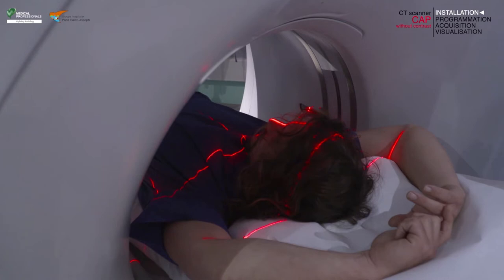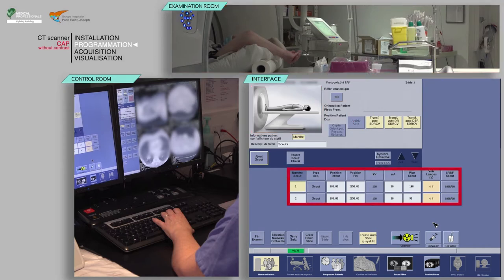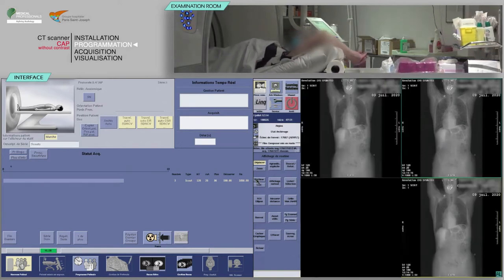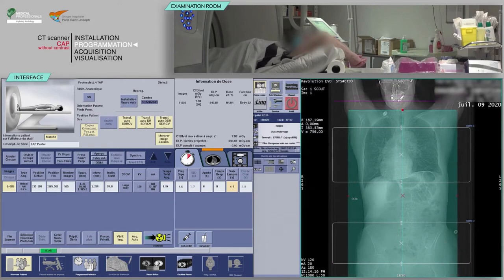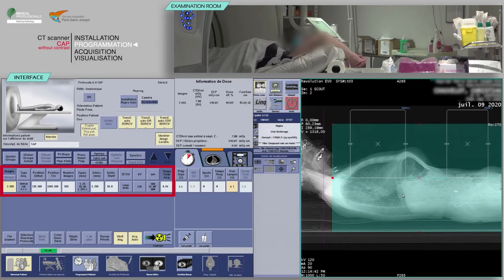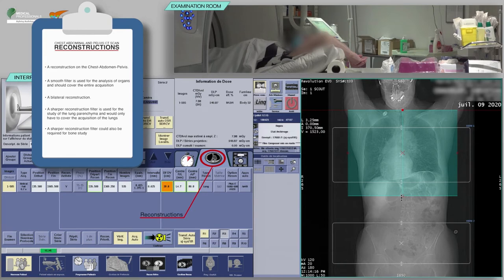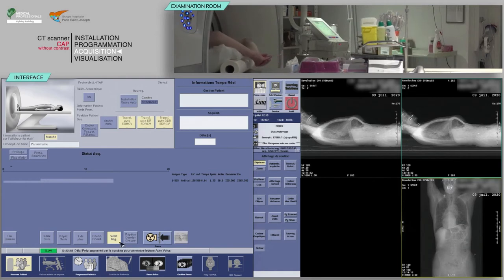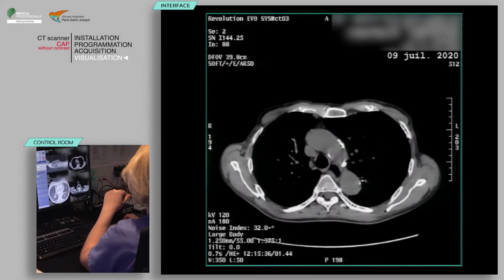CAP Scan Without Contrast: Protocol Guide for Radiology Techs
This video is intended to walk rad techs through the full procedure of conducting a CAP scan without contrast. Interested in other CT procedures?

And you can take the full Patient Care in Radiology CE course and earn 11.25 CE credits for your state and ARRT® renewal.

In this video, we will elaborate on how to conduct a chest, abdomen, pelvis CT scan exam for your patient. The filmed procedure covers from the initial reception of a patient and verification of their ID, and then walks you through patient positioning, protocol selection, and the acquisition phase.

The objective of this video:
Share knowledge and practices with rad techs. Please note that the practices shared are not necessarily the only best practices for performing this procedure. For all procedures you perform, you should refer to the protocols adopted by your facility.

Chapters:
00:00 Patient Reception and Positioning
1:26 Protocol Selection and Acquisition
1:45 CAP Scan Acquisition Technique and Parameters
3:23 Reconstruction Ranges

For more videos on CT exams and protocols, please check our full library of Radiology Protocols: